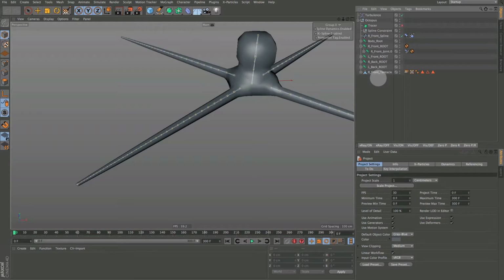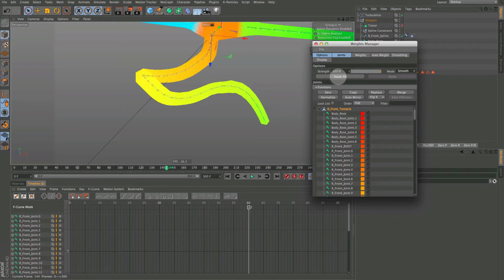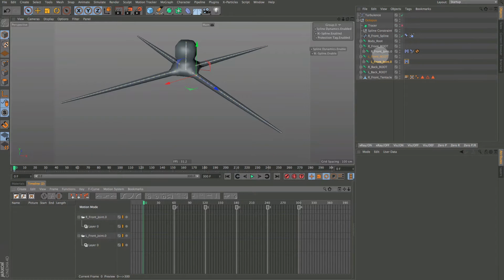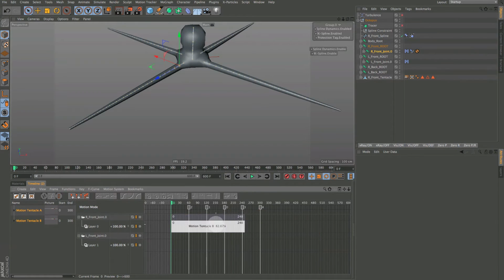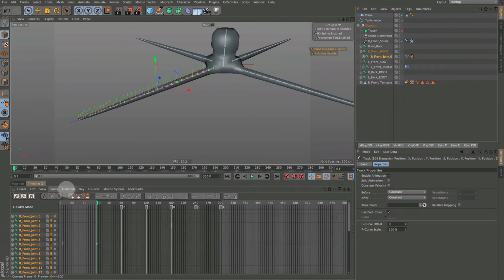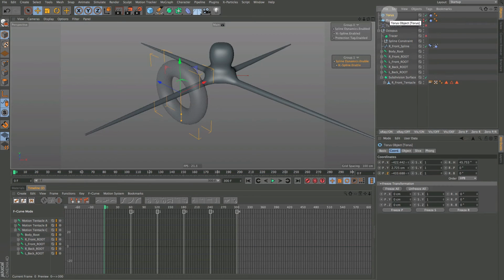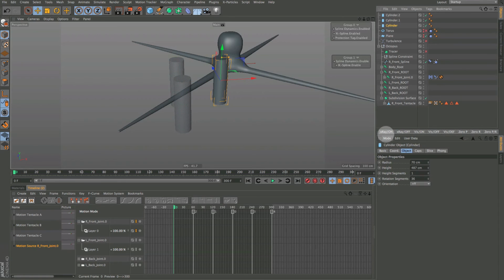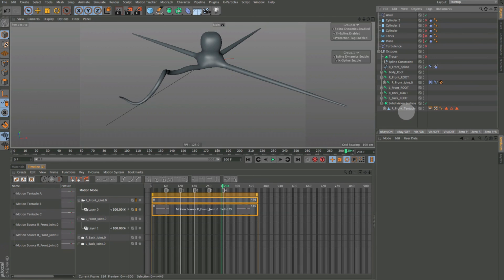Part 4 Animate Octopus Tentacle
In Part 4 we will explore how to take our animated tentacle and Bake it into keyframes in C4D’s Timeline, then take those keyframes and render those down to Motion Clips we can save, store, add, combine, and control in order to harness the power of Cinema 4D’s robust Motion System. At the end of this video I abandon the “forces” approach for a more “hands on” technique of manipulating the Dynamic Tentacle set up.